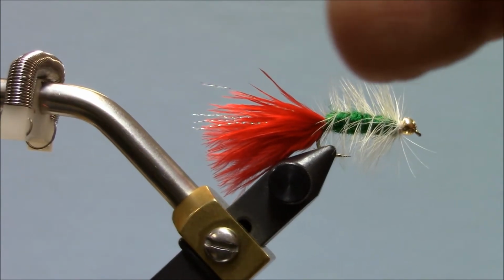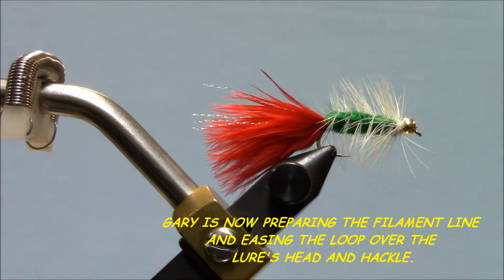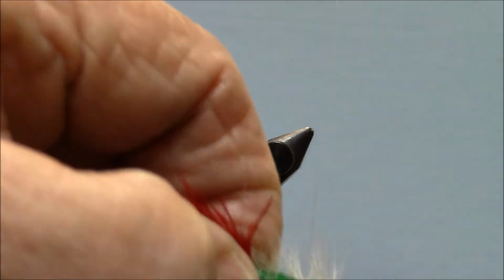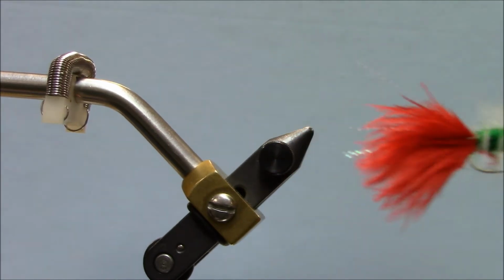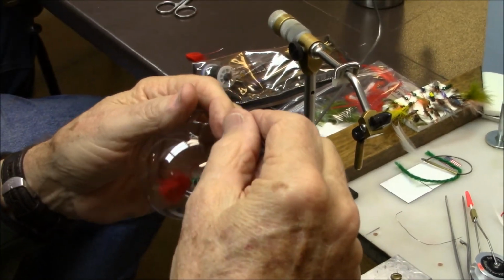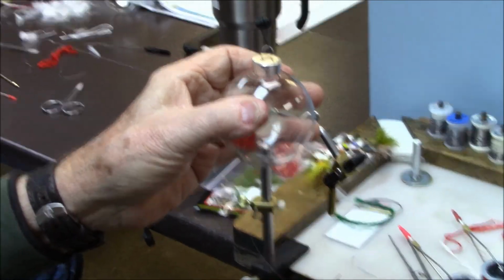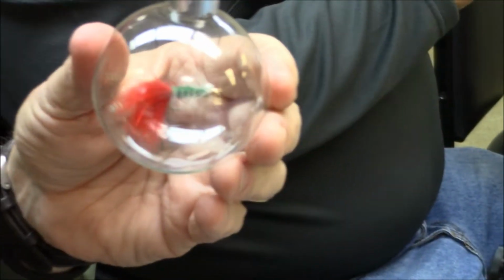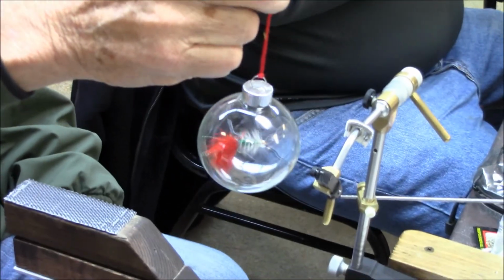CHRISTMAS WOOLY BUGGER PART 2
The Bella Vista Fly Tyers Club is pleased to sponsor fly tying classes for beginners and advanced students.  Classes are held during Fall and Winter months, (Sept-Mar).  A basic fly tying tool kit is sold for a very nominal fee, as well as hooks and thread.

Fly tying classes are held in front of a live audience consisting of men and women and lately, a couple of youngsters have joined their grandparents in the art of learning to tie flies.

The instructor(s) have many years experience in the art of fly tying.  Endless hours are spent weekly by the devoted teachers in preparation for the classes, which are held on Mondays at 12 noon till 1 pm.

After the start of the 2018-19 tutorial season, a member of the club began video recording the weekly tutorials.  A YOUTUBE CHANNEL was published and weekly videos were then posted to the BVFT FLY TYING TUTORIALS channel.  Students are now able to go to this channel and review the class lessons as needed to perfect their tying methods for each particular pattern.

These videos are for the Beginning Fly Tying Class.  Another class is also conducted for the "advanced" students.  The advanced class is not video recorded. (Yet).